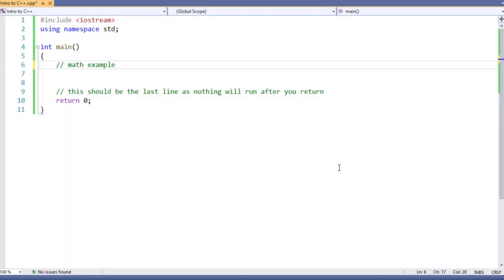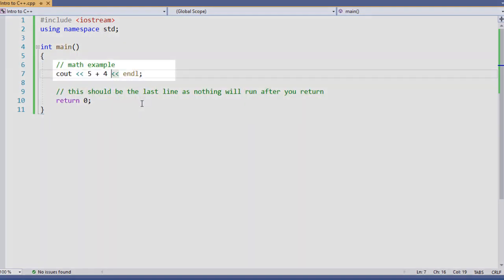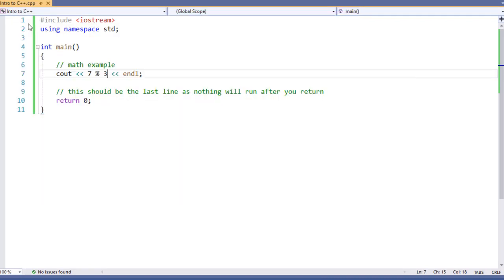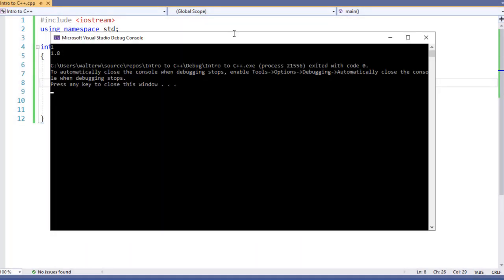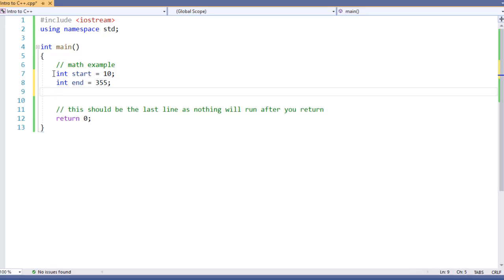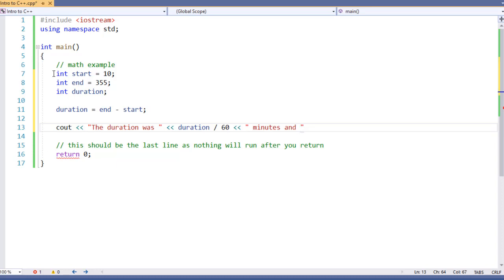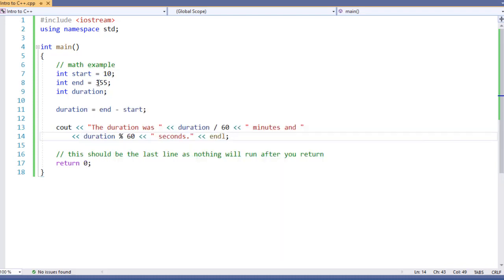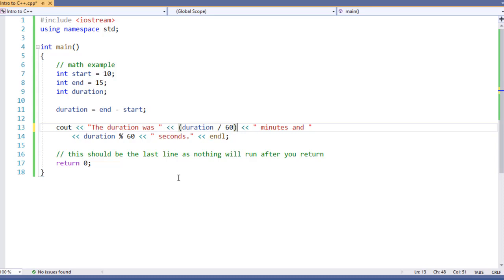How to do Basic Math in C++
In this quick tutorial, we look at how C++ handles Mathematical statements. While it follows the rules of Algebra for order of operations and is similar to many other programming languages, it also has some peculiarities, especially when doing division with integers.

We look at these, and more while learning how to do Math in C++